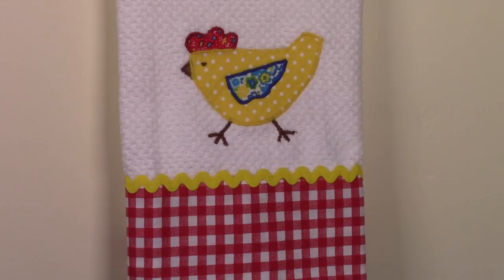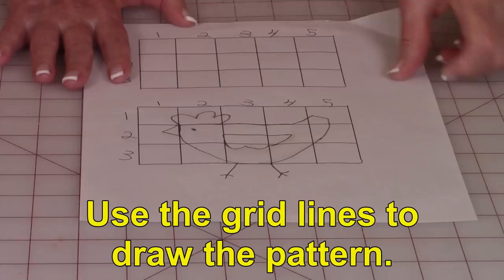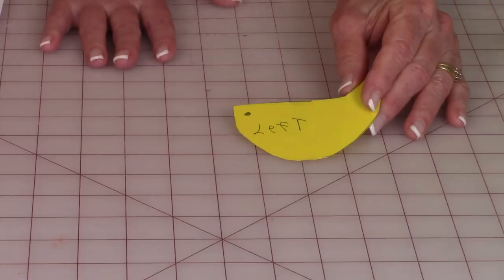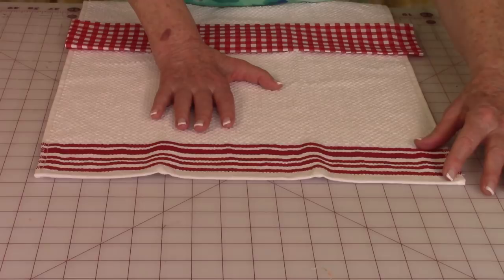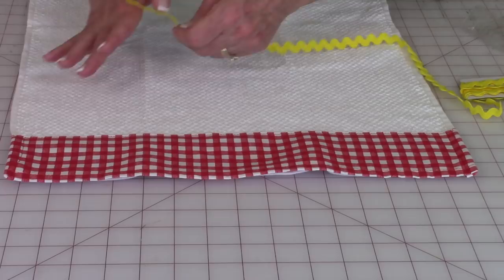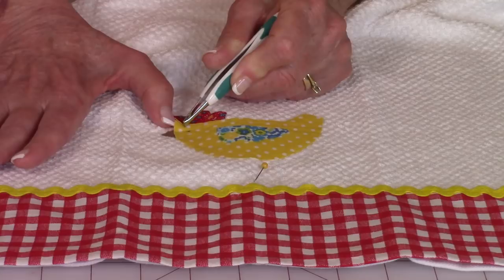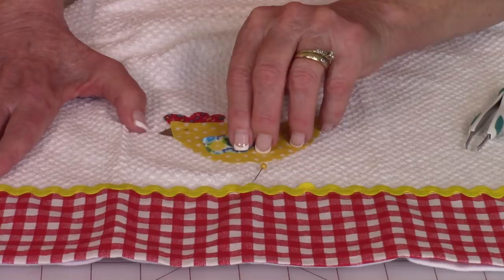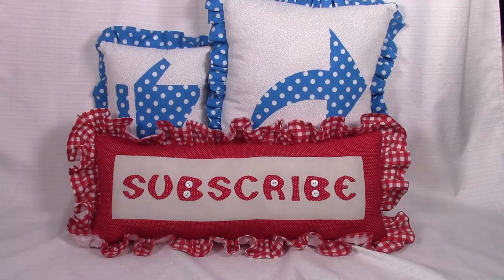Chicken Applique Towel - includes chicken pattern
Chicken Applique Towel:  very detailed instructions on how to sew the chicken applique to the towel, and includes the chicken applique pattern.